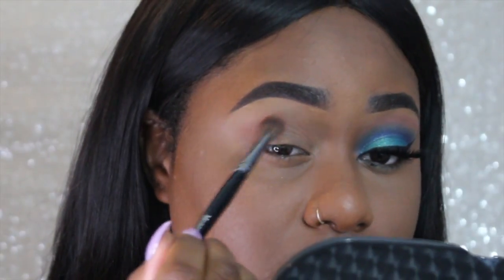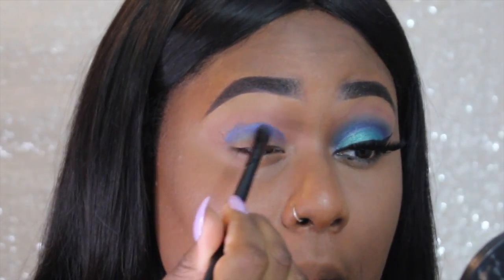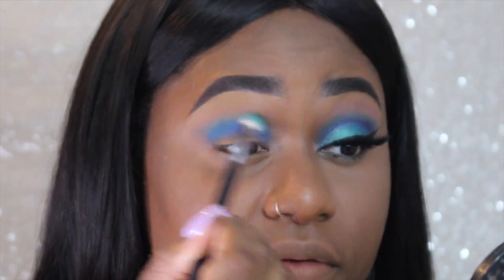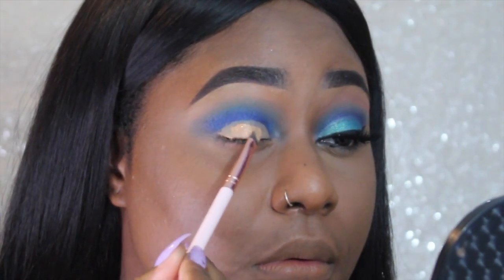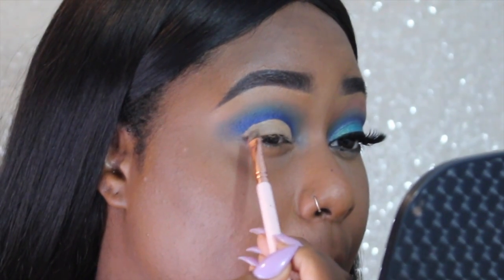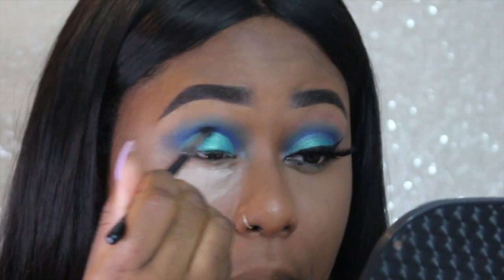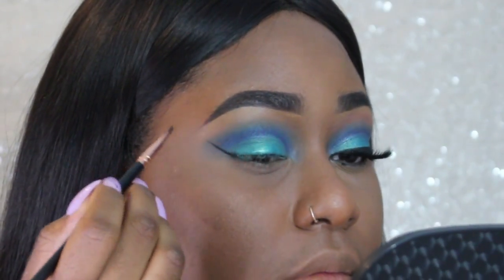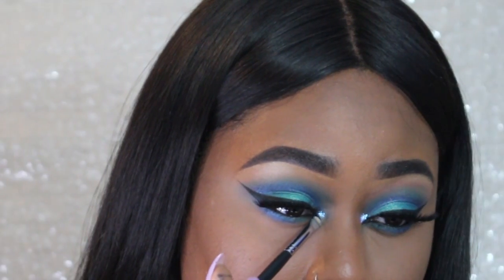MORPHE X JACLYN HILL | 1st look | Aqua Vibezzz | WOC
NEW INTRO WHO DIS!??

Eyes:
MORPHE X JACLYN HILL. Just in case you forgot
Empress Lashes

Face:
To be honest I dont remember! lol Sorry guys this was filmed several days ago but I'm sure it wasn't anything special.

Intro credit! : editinghacksbylala™